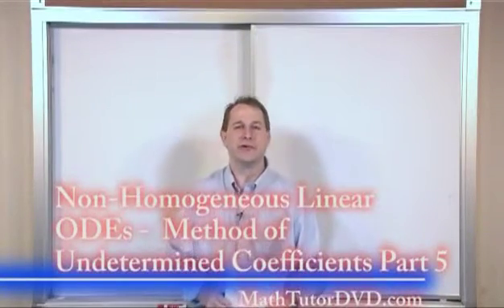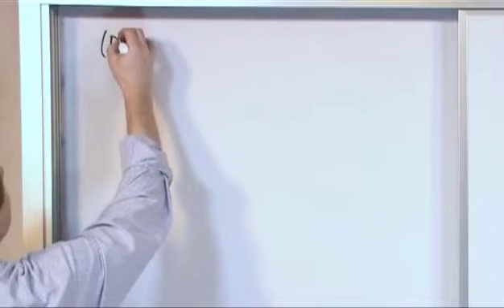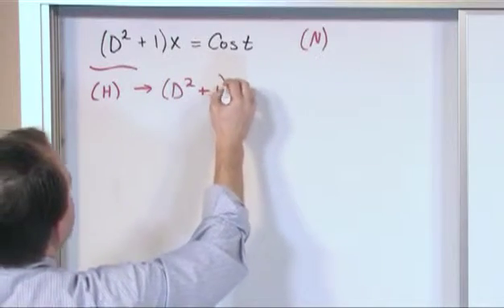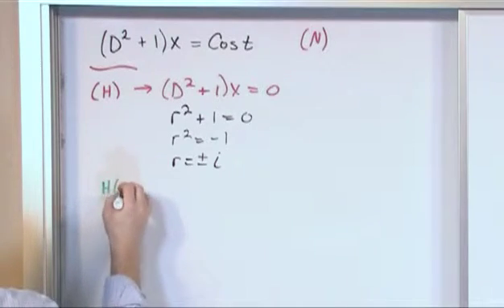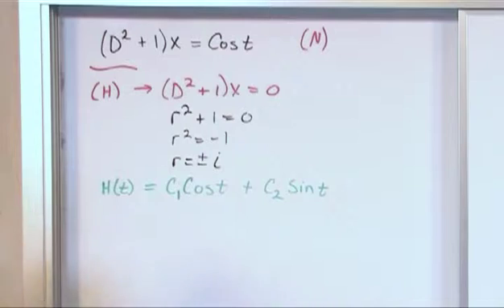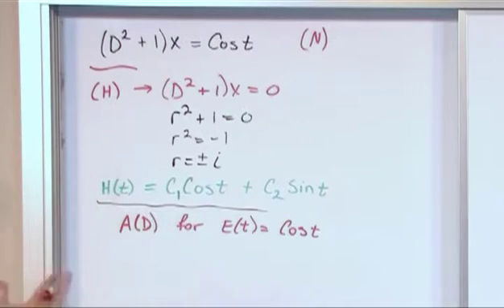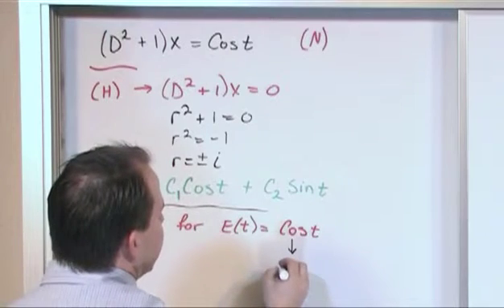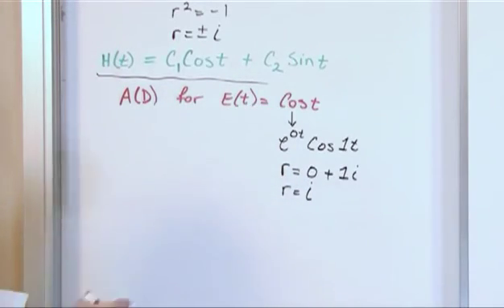Lesson 17 - Non-Homogeneous ODEs Method Of Undetermined Coefficients, Part 5